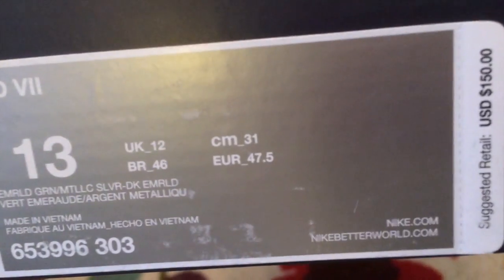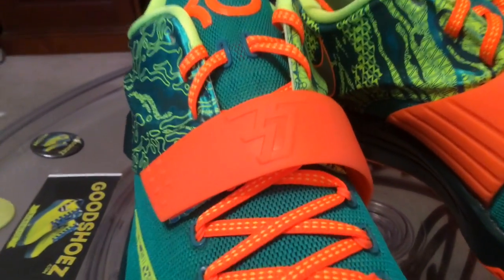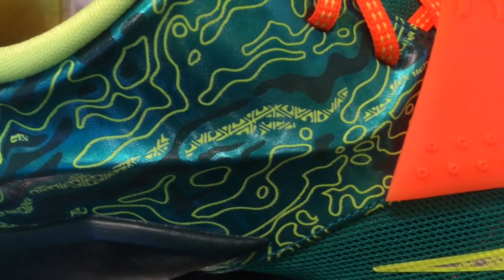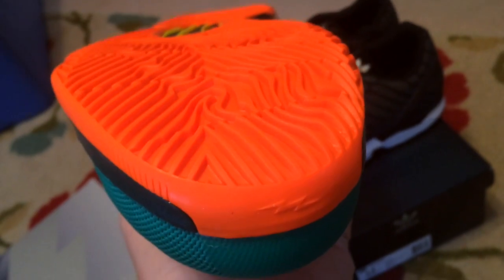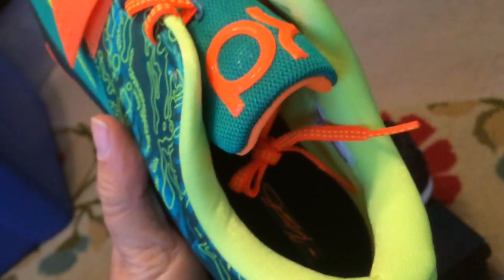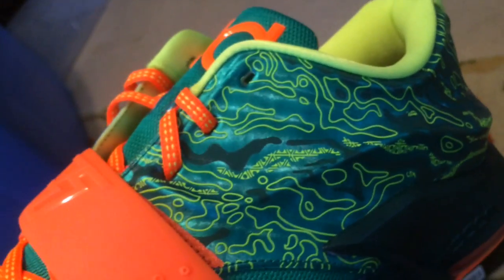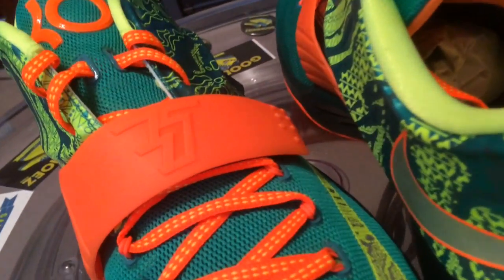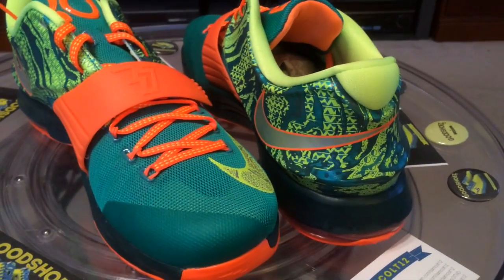Nike Zoom KD VII (7) - Weatherman - releases on 3.5.2015